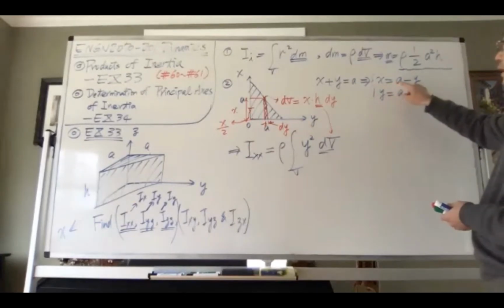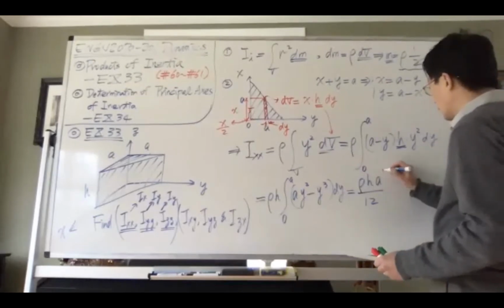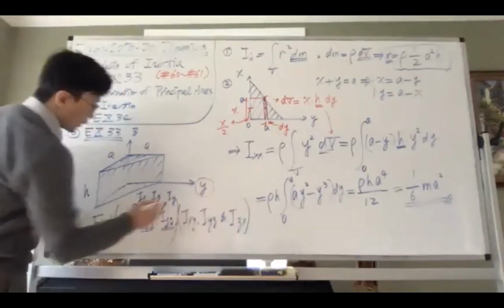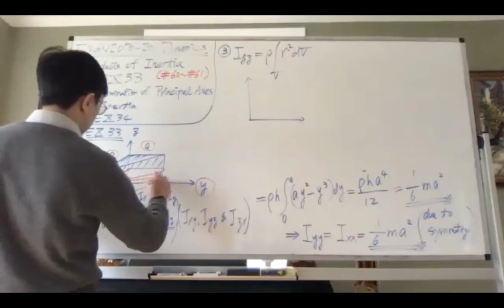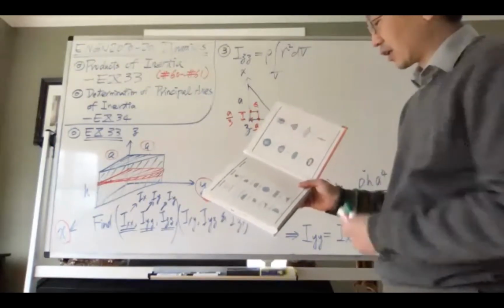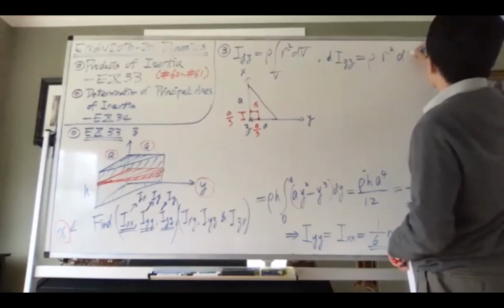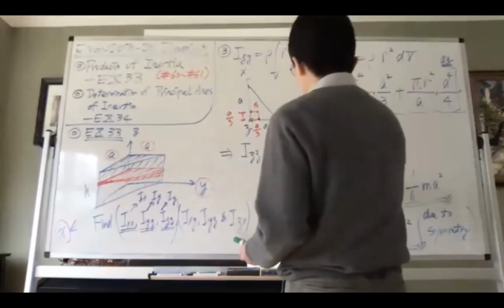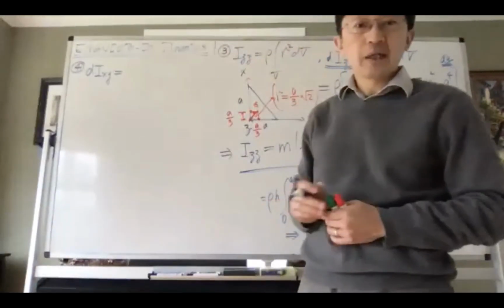ENGN2070 201 Dynamics__2020 0424 __Part 2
-- 3-D Kinematics
-- Products of Inertia
-- Example 33